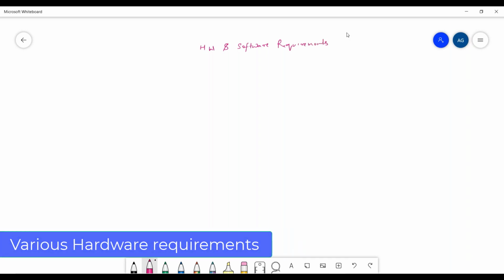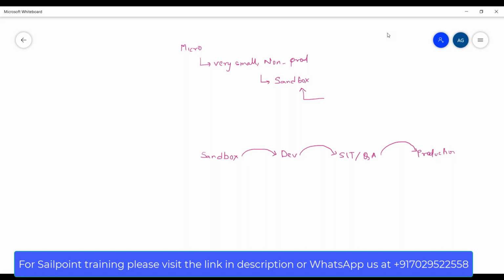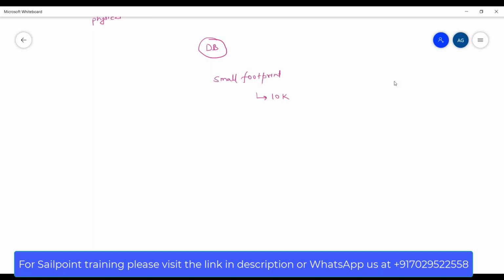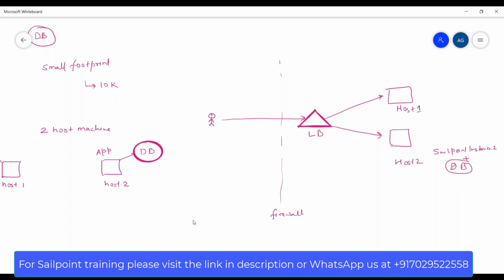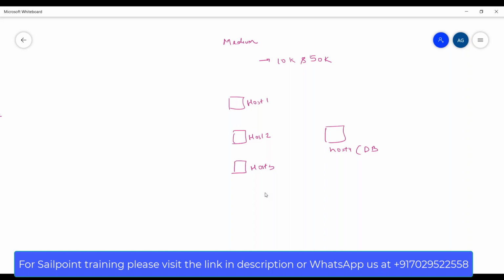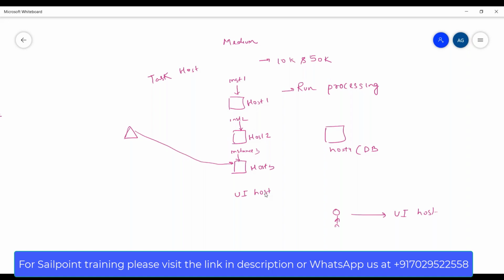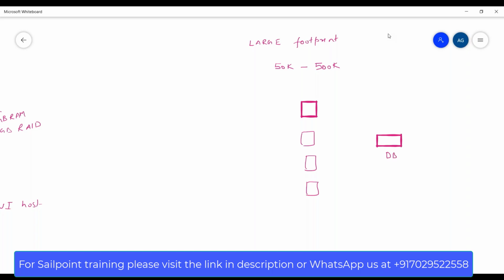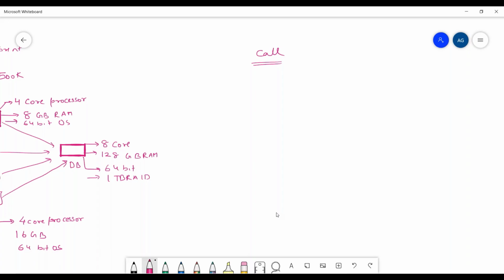Sailpoint Training for Beginner | How to Install Sailpoint in your Laptop Part I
The second lesson in the "Sailpoint training for Beginner" series is about various Hardware and Software Requirements for Installing Sailpoint. We will discuss a step-by-step approach & concept for Installing Sailpoint. The video will cover the following topics in-depth:
➡️ Footprints
➡️ Small, Medium & Large Footprints
➡️ Installation Architecture
➡️ UI Servers/ Task Servers